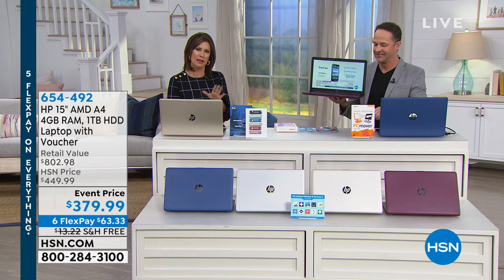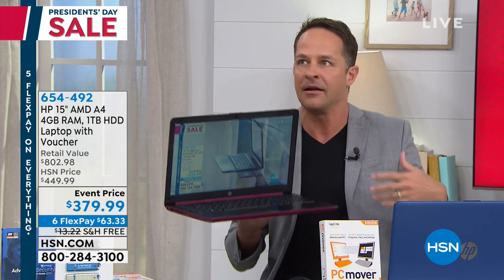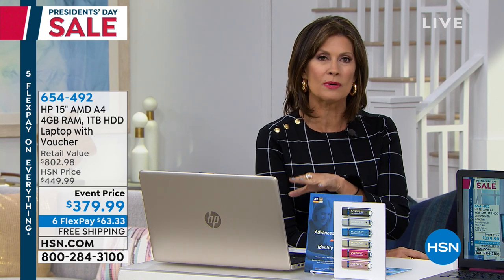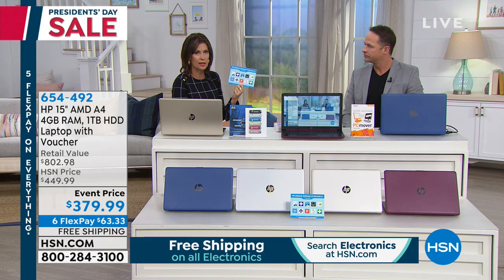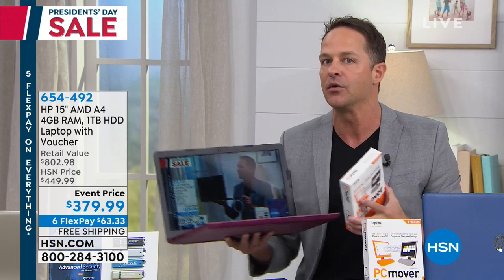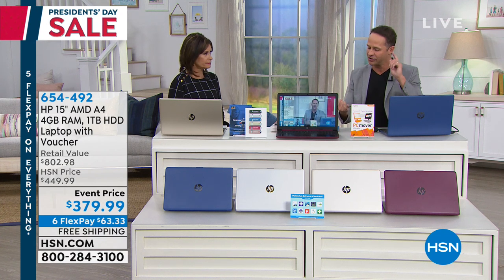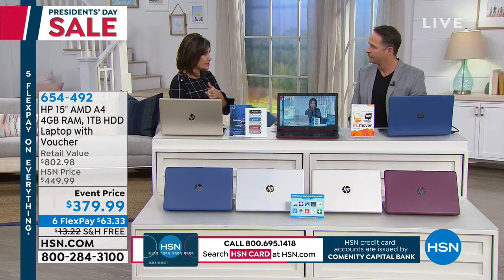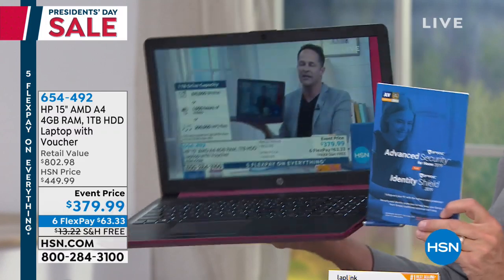HP 15.6" AMD A4 4GB RAM, 1TB HDD Laptop with Software Vo...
HP 15.6" AMD A4 4GB RAM, 1TB HDD Laptop with Software Voucher
It's time to upgrade everything in your home office. This brand new, sleek HP laptop has what you need to tackle that growing todo...